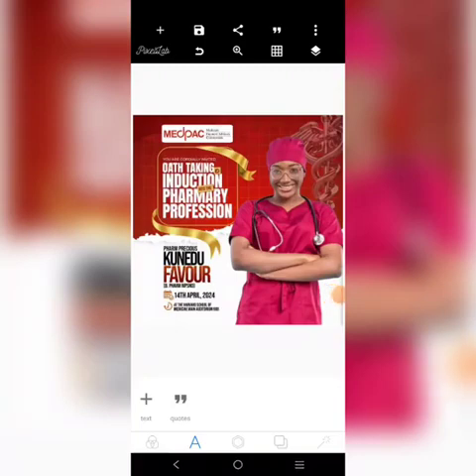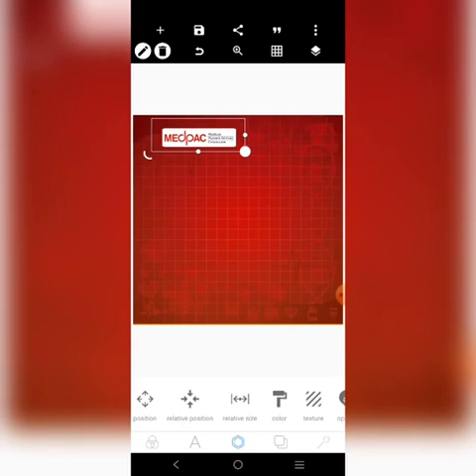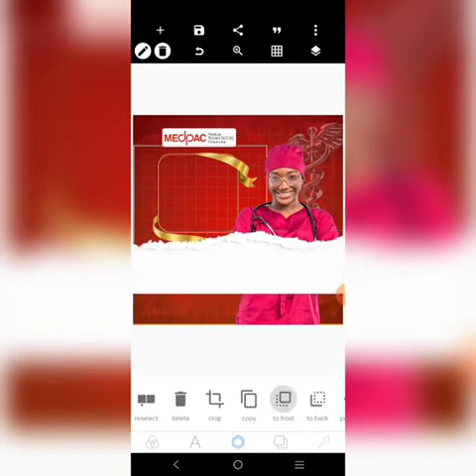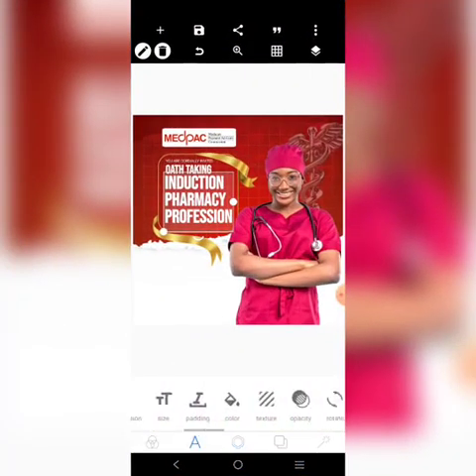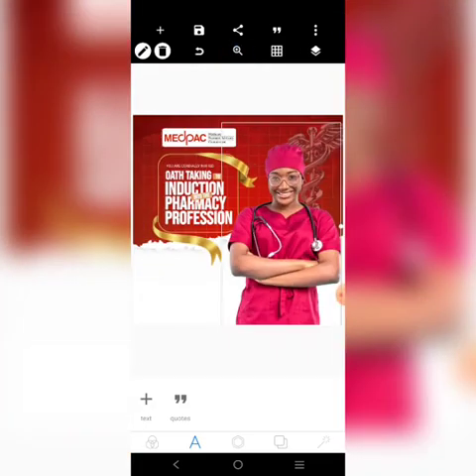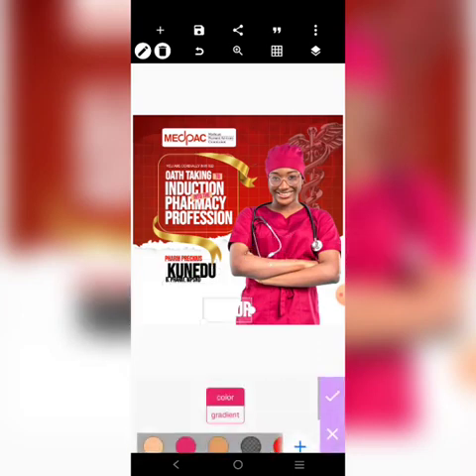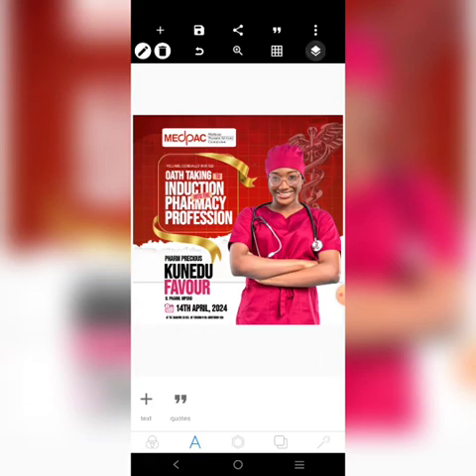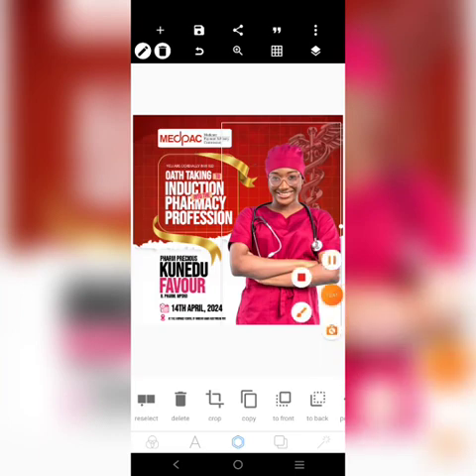Induction/Oath Taking Ceremony Flyer Design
In this video , you'll how to create stunning induction and oath-taking ceremony designs in Pixellab!

In this tutorial, we'll guide you step-by-step through the process of designing captivating visuals for your special events (induction and oath-taking ceremony).

Whether it's for school, work, or community gatherings, optimize your Pixellab skills and leave a lasting impression with our expert tips and techniques. Watch now and elevate your ceremony presentations to the next level!

Induction oath taking ceremony Oath taking induction flyer design